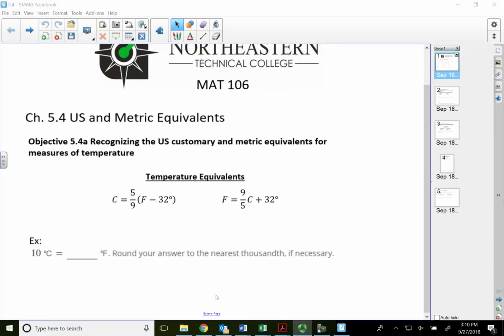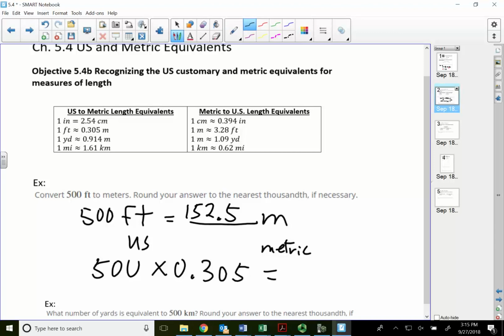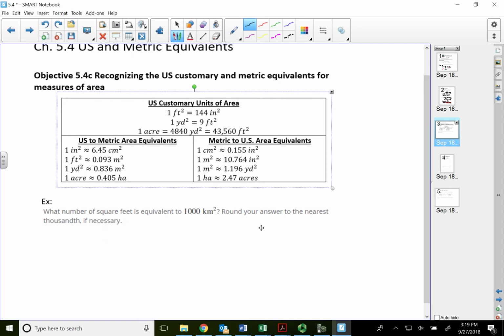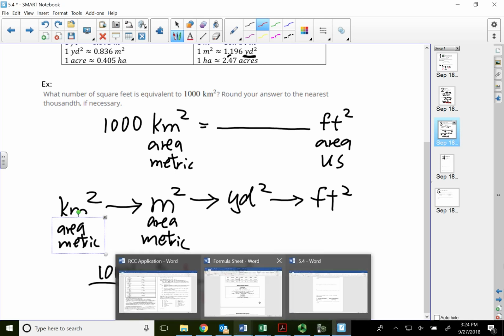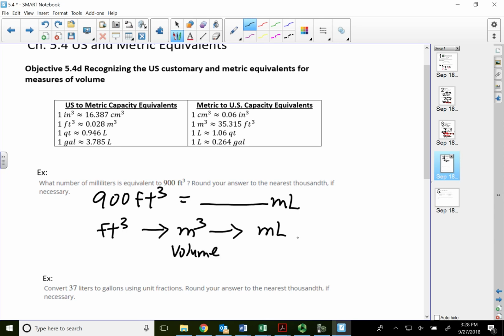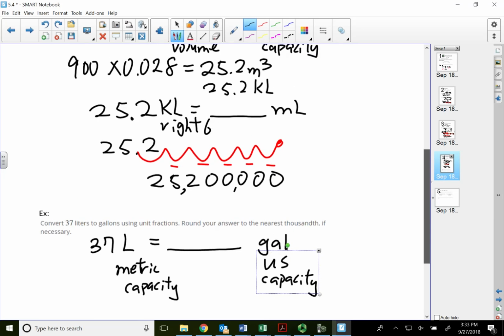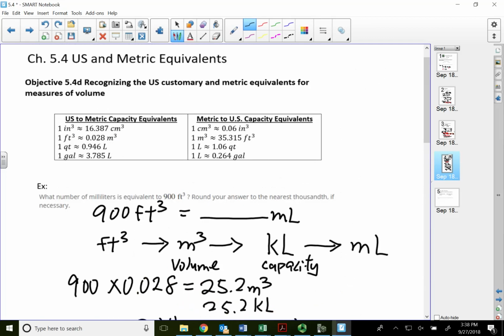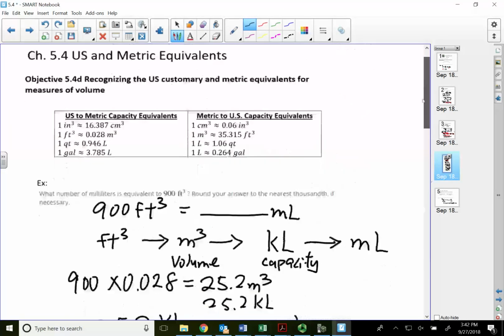106 5.4 US and Metric Equivalents